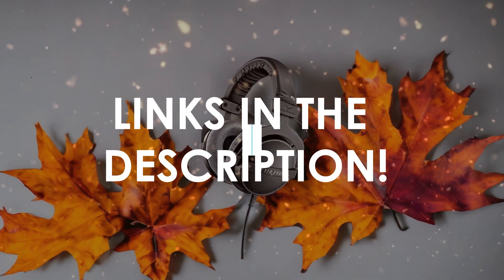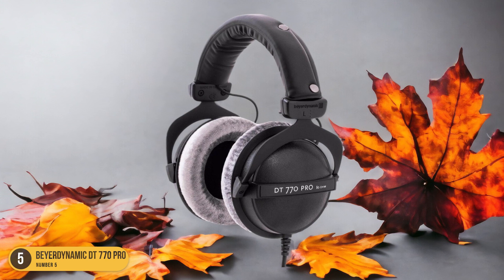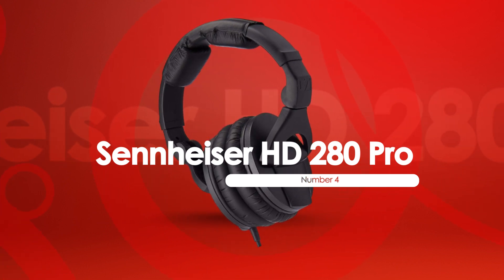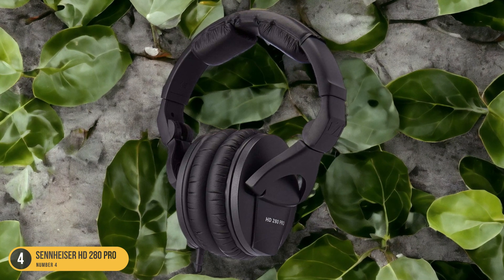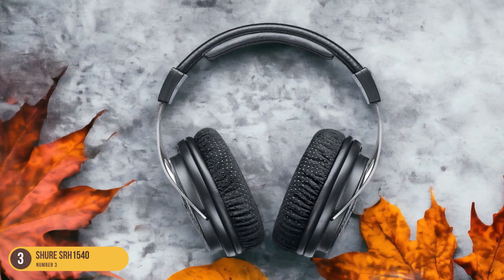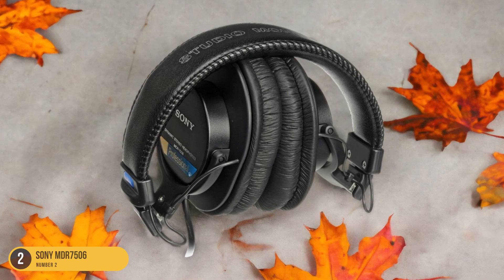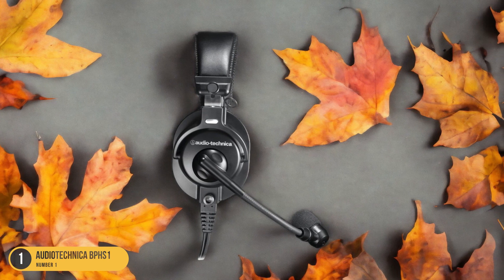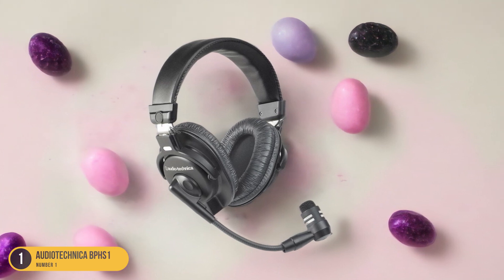Best Budget Headphones For Podcasting in 2024: Top 10 Recommendations Under $100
► Links to the best budget headphones for podcasting we listed in this video:

► Beyerdynamic DT 770 Pro
► Sennheiser HD 280 Pro
► Shure SRH1540
► Sony MDR7506
► AudioTechnica BPHS1

Today, we reviewed the 5 best budget headphones for podcasting you can buy in 2024. We prepared this list based on various tests, user reviews, and real life experiences. We tried to prepare a list that is suitable for budget conscious buyers that are looking for affordability and reliability at the same time. At the same time, we included some premium picks for those looking to get a high-end experience.